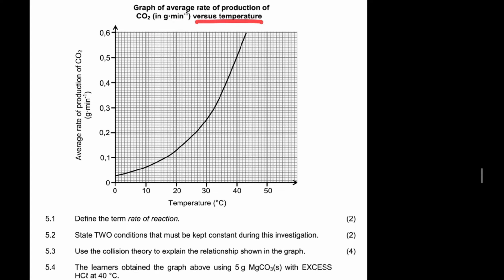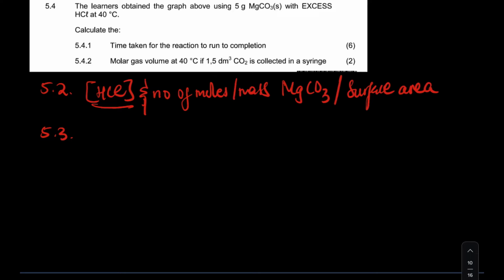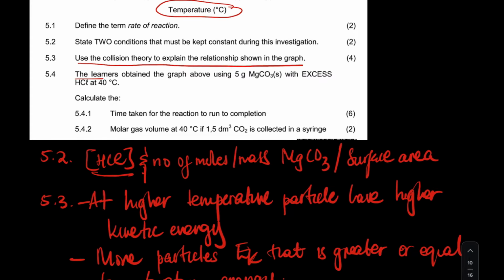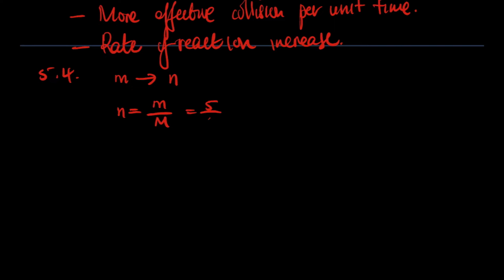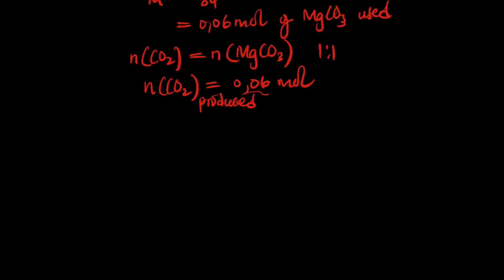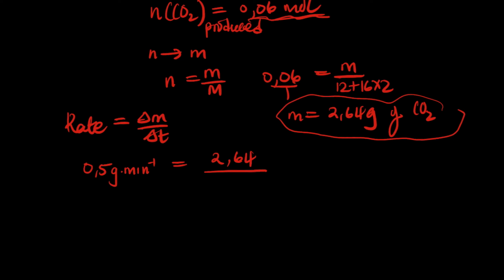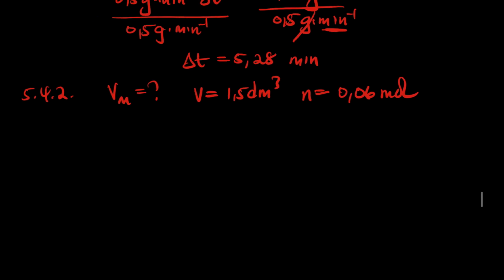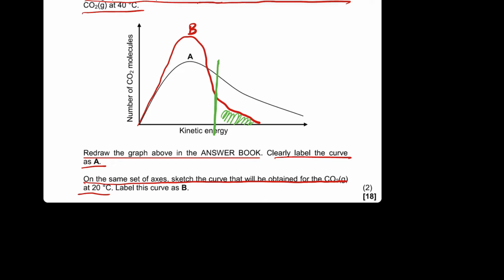Grade 12 Reaction Rates| June 2022 Exam Paper